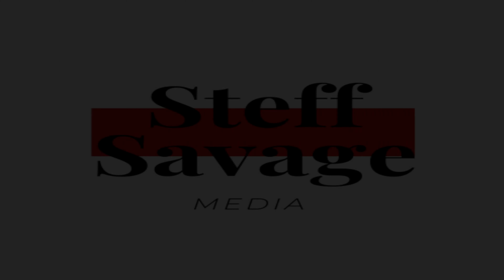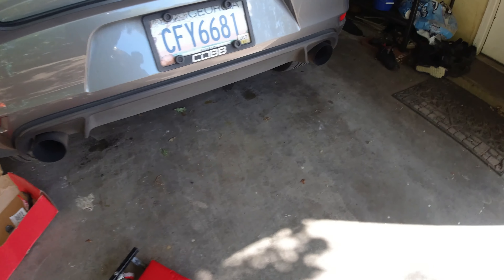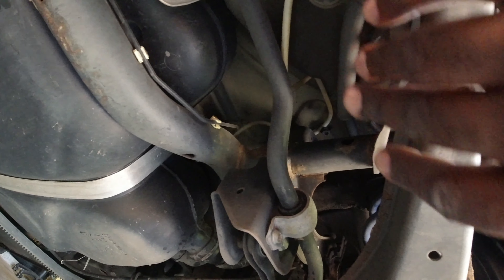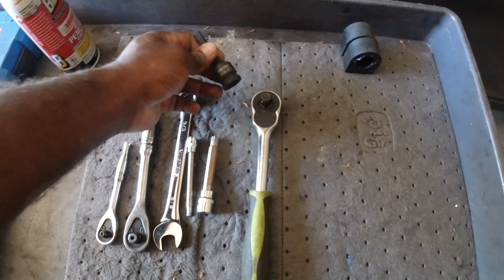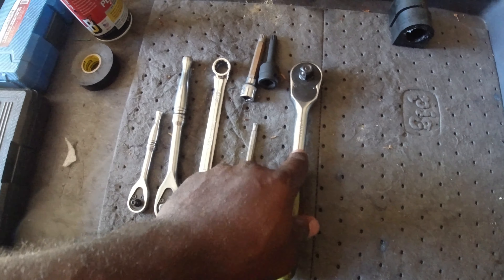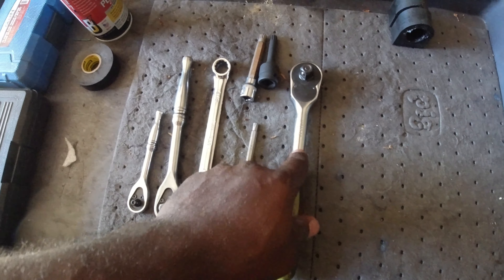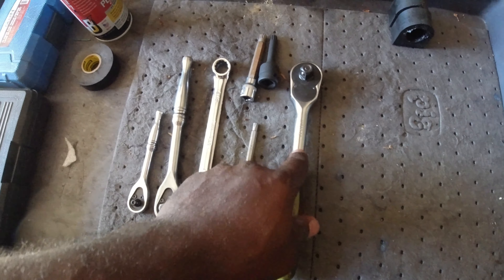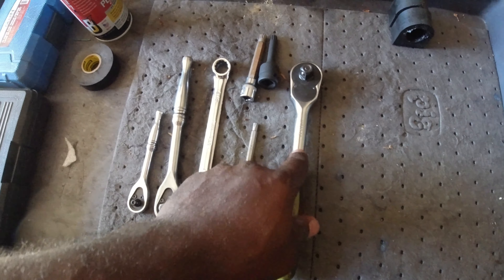REAR SWAY BAR!!!!!| MK6 GTI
HEY, GUYS GOT ANOTHER QUICK VIDEO FOR YOU. IVE INSTALLED MY UPGRADED REAR SWAY BAR. HOPE YOULL ENJOY!!!